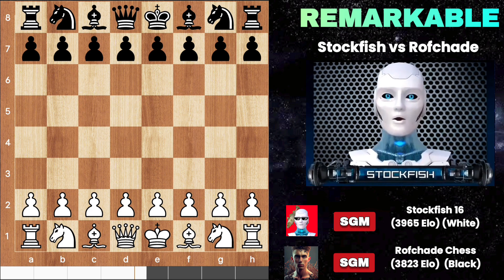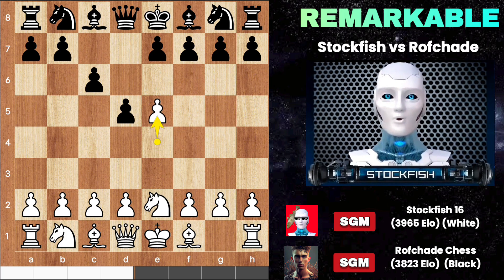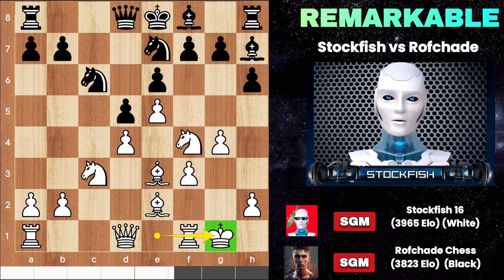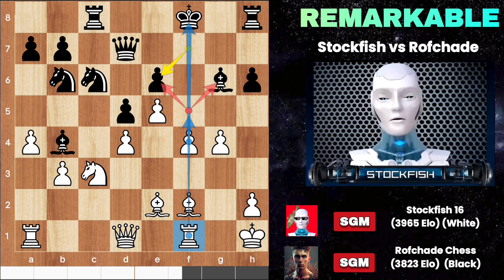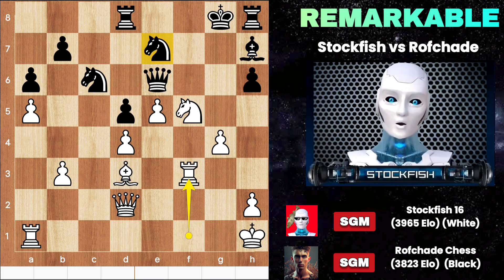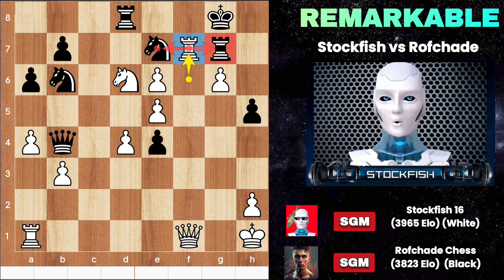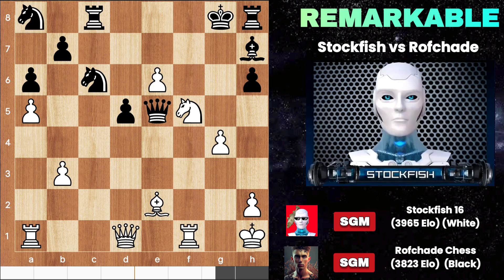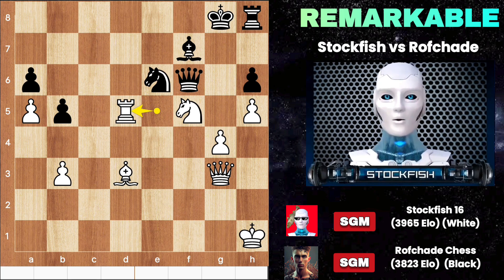Can The World's Unique Chess AI DEFEAT Stockfish 16 In Computer Championship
The Chess Championship Challenge 2022 (CCC22) witnessed an intense clash between two formidable chess engines, Stockfish and Rofchade. This thrilling encounter unfolded on February 24, 2024, marking the beginning of Round 1. Both engines showcased their strategic prowess and tactical acumen throughout the match, captivating spectators with their brilliant maneuvers.

The opening moves saw Stockfish, controlling the white pieces, opting for the Caro-Kann Defense against Rofchade's d5 response. As the game progressed, Stockfish strategically advanced its pawns and developed its pieces, gradually gaining control of the center. Rofchade, resilient in defense, countered Stockfish's aggressive play with precise maneuvers and solid positional choices.

The mid-game witnessed a series of complex exchanges and tactical skirmishes, with both engines vying for dominance. Stockfish displayed remarkable initiative, sacrificing material to create threats against Rofchade's king. Despite Rofchade's resilient defense, Stockfish relentlessly pressed forward, exploiting weaknesses and seizing the initiative.

As the endgame approached, Stockfish maintained its advantage, leveraging its active pieces to penetrate Rofchade's defenses. In a decisive sequence of moves, Stockfish executed a brilliant combination, culminating in a checkmate maneuver that left Rofchade with no viable defense. The game concluded after a hard-fought battle, with Stockfish emerging victorious with a checkmate on move 72.

The game duration of 5 minutes showcased the intense and dynamic nature of modern chess engines, demonstrating their ability to calculate complex variations and exploit positional advantages. The result, a 1-0 victory in favor of Stockfish, highlighted its superior strategic understanding and tactical prowess in this captivating encounter.

Overall, the CCC22 Round 1 match between Stockfish and Rofchade provided a compelling display of high-level chess, showcasing the relentless pursuit of victory and the intricacies of engine-engine competition.

PGN:

[Event "CCC22"]
[Site "?"]
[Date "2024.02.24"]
[Round "1"]
[White "Stockfish"]
[Black "Rofchade"]
[Result "1-0"]
[ECO "B10"]
[TimeControl "60+1"]
[GameDuration "00:05:00"]
[Opening "Caro-Kann defense"]

1. e4 c6 2. Ne2 d5 3. e5 c5 4. d4 Nc6 5. c3 cxd4 6. cxd4 Bg4 7. Nbc3 e6 8. Be3
Nge7 9. f3 Bh5 10. g4 Bg6 11. Nf4 h6 12. Be2 Bh7 13. O-O Rc8 14. Bf2 Na5 15. Rc1
Qd7 16. Kh1 Nc4 17. b3 Nb6 18. a4 Nc6 19. Nh5 Bg6 20. f4 Ba3 21. Ra1 Bb4 22.
Nxg7+ Kf8 23. Nxe6+ fxe6 24. f5 Bh7 25. Nb5 a6 26. Be1 Qe7 27. fxe6+ Kg8 28.
Bxb4 Qxb4 29. Nd6 Qxd4 30. a5 Qxe5 31. Nf5 Na8 32. Bd3 Bg6 33. Qf3 Qxe6 34. Rae1
Ne5 35. Qg3 Re8 36. h4 b5 37. Re2 Nc7 38. h5 Bf7 39. Rfe1 Qf6 40. Rxe5 Rxe5 41.
Rxe5 Ne6 42. Rxd5 Nf4 43. Rd4 Ne6 44. Rd7 Nf4 45. Qf3 Ne6 46. Qe3 Nf8 47. Ra7
Bd5+ 48. Kg1 Qa1+ 49. Kf2 Qb2+ 50. Be2 Rh7 51. Rxh7 Nxh7 52. Ne7+ Kf8 53. Nxd5
Qg7 54. Bd3 Qf7+ 55. Kg3 Ng5 56. Qc5+ Kg7 57. Qd4+ Kg8 58. Bf5 Qb7 59. Qe5 Qa7
60. Nf6+ Kf7 61. Bg6+ Kf8 62. Nh7+ Qxh7 63. Bxh7 Nxh7 64. Qh8+ Ke7 65. Qxh7+ Kd6
66. Qxh6+ Kc5 67. Qd2 b4 68. h6 Kc6 69. h7 Kc7 70. h8=Q Kc6 71. Qc8+ Kb5 72.
Qd5# 1-0